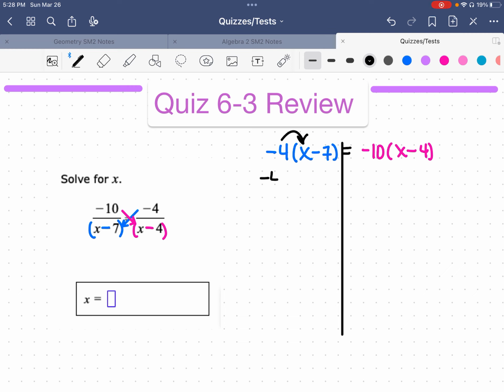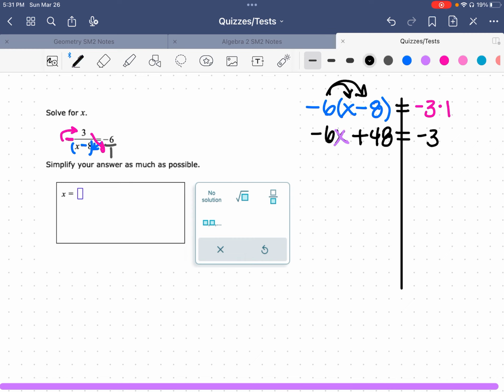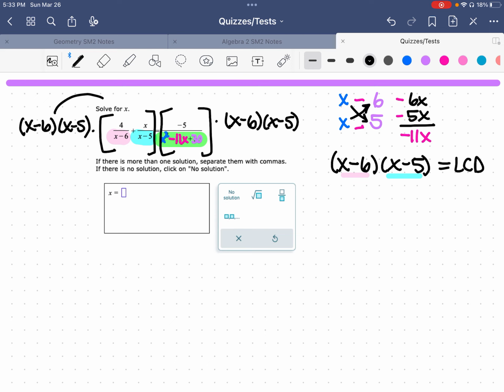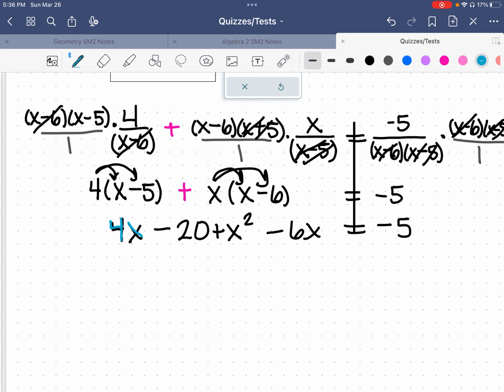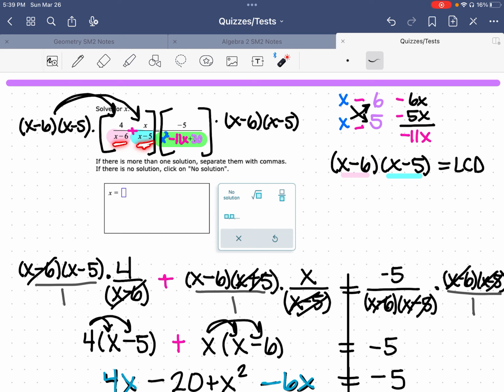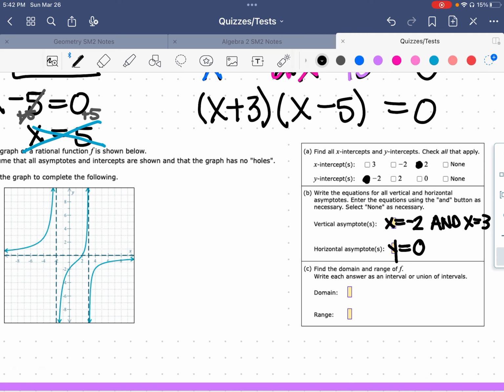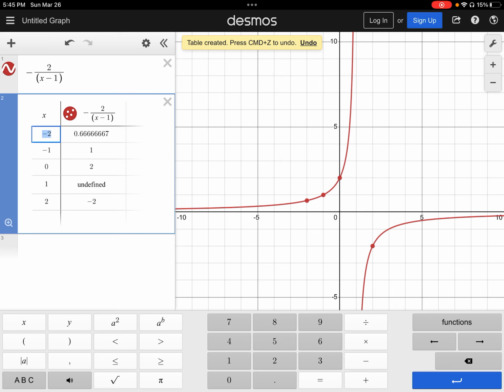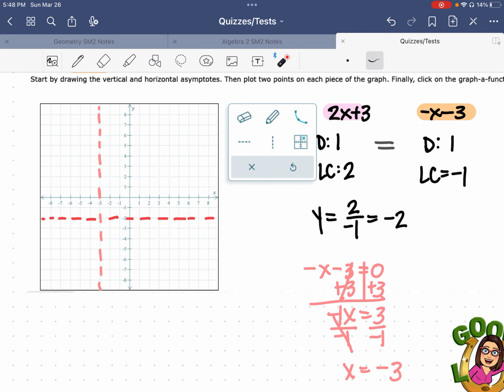Alg2 Quiz 6-3 Review